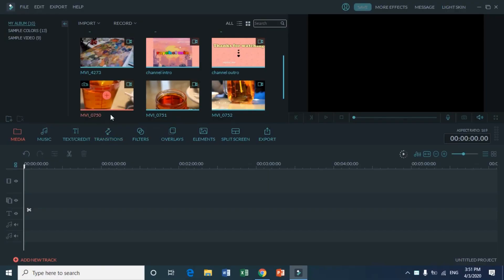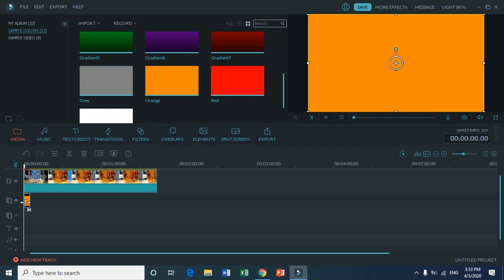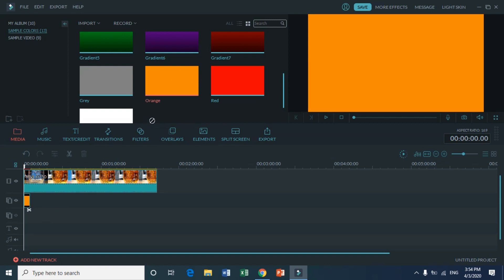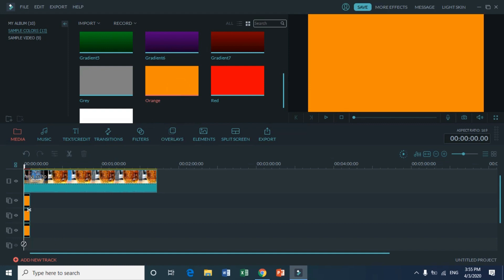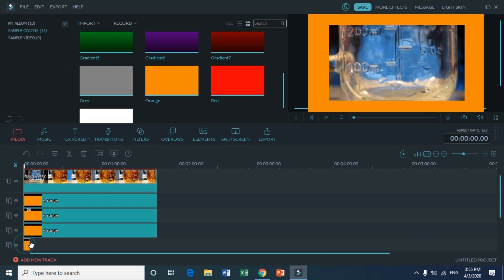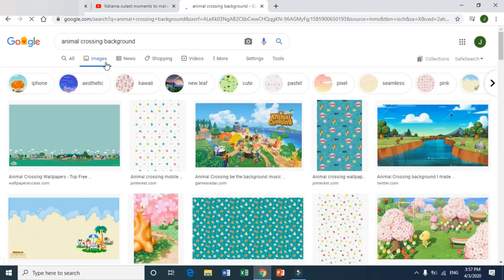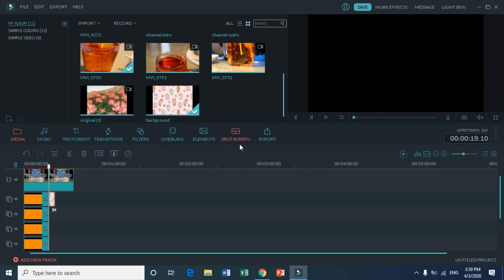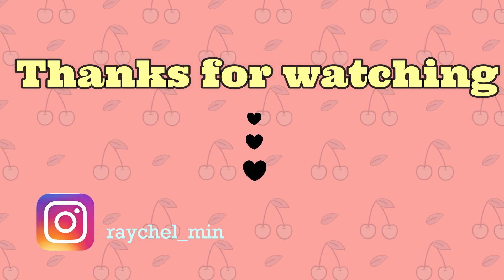how 2 add aesthetic frames to your video // Wondershare Filmora tutorial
Frames make normal videos look 1000 times more aesthetic and artsy !
hope this tutorial helps your video editing :)

follow my personal channel : remy cereal
sub count during upload: 31

🧡Comment what tutorial i should do next!

Q&A
1. How old are you?
    I'm 19
2. Where are you from ?
    I'm from Malaysia.
3. What editing software do you use ?
    Wondershare Filmora.